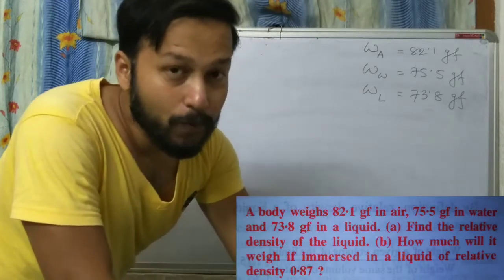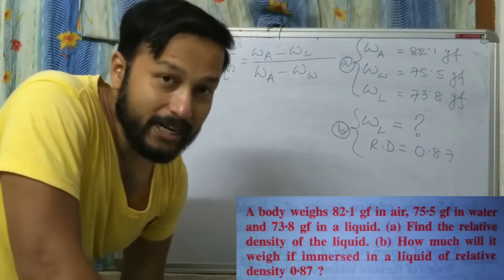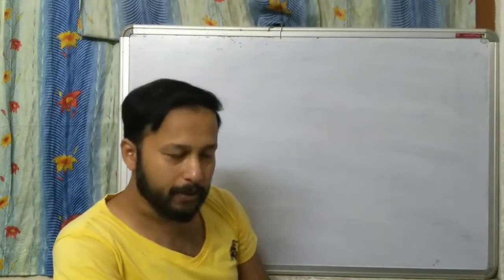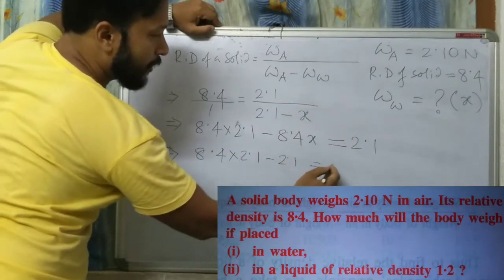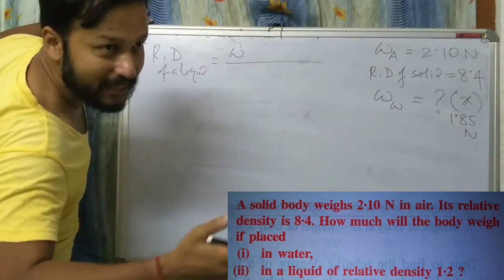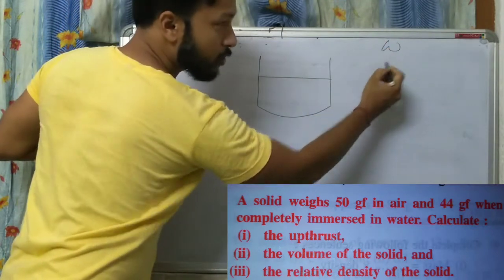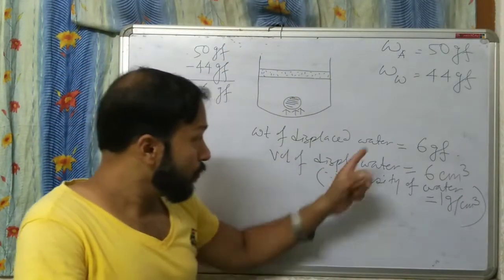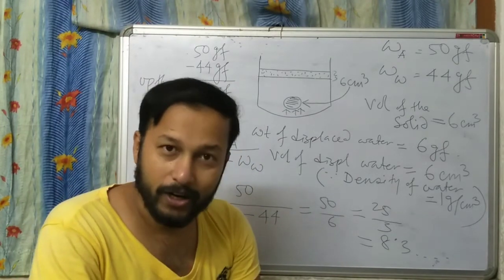Relative Density NUMERICAL | Force of Buoyancy | Archimedes Principle | Upthrust by Liquid | Physics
this video is all about the numericals based on Relative density of liquids and solids. But before watching this video u should have a very clear concept of